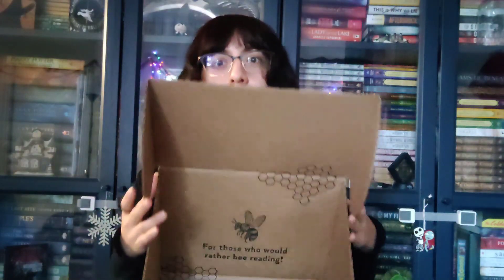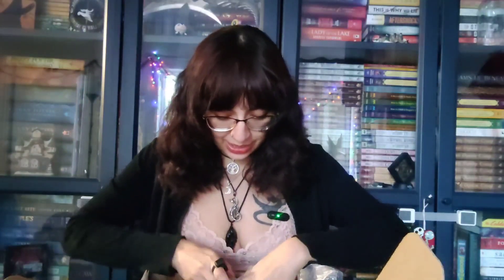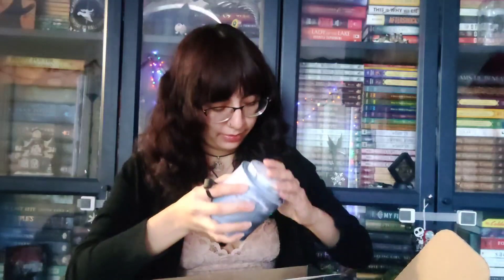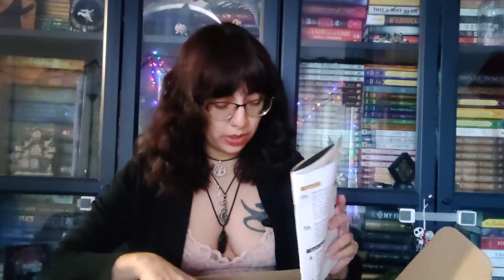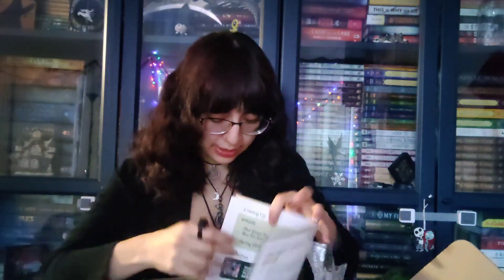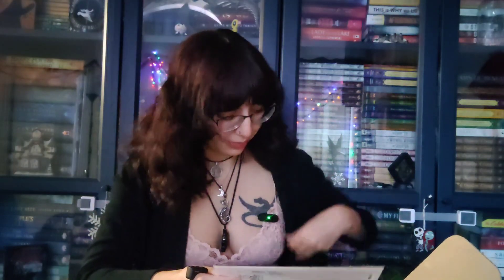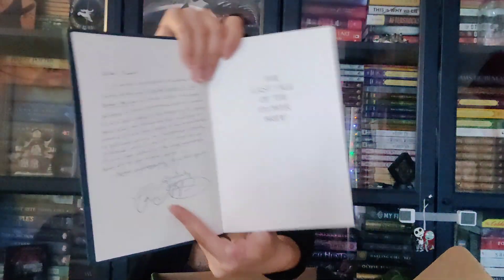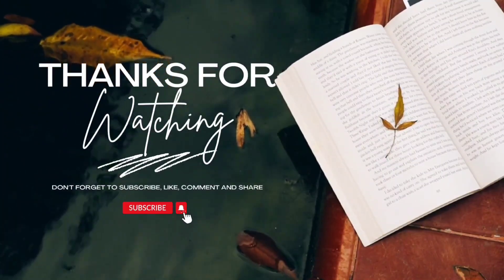February 2023 ToBeeRead Unboxing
Check out the unboxing of my first-ever ToBeeRead subscription box, the newest and fully customizable box by LitJoy. Happy reading!